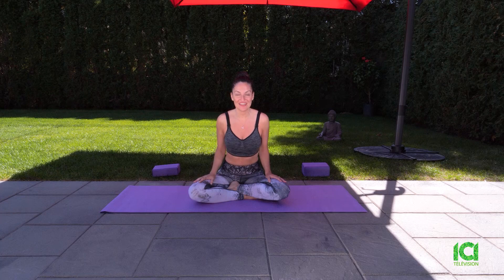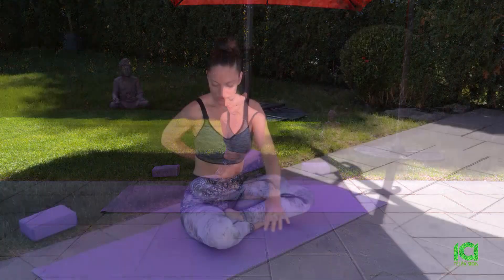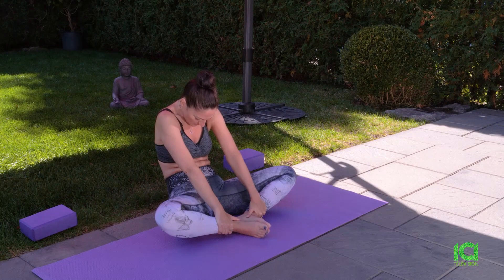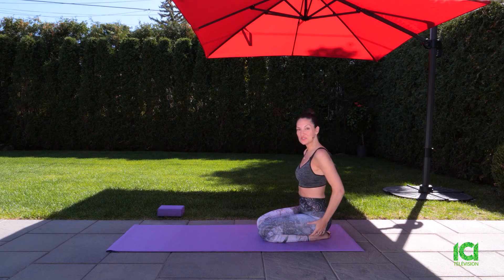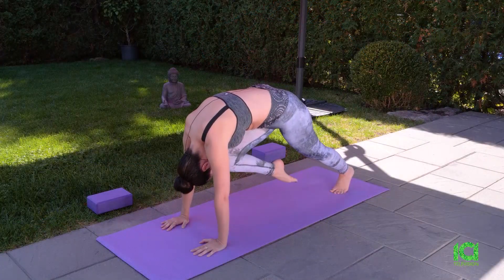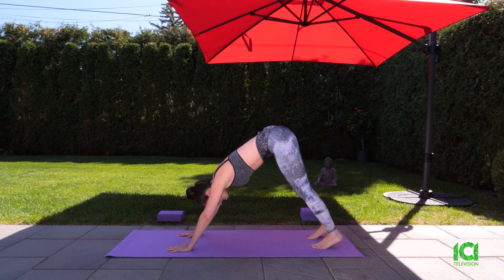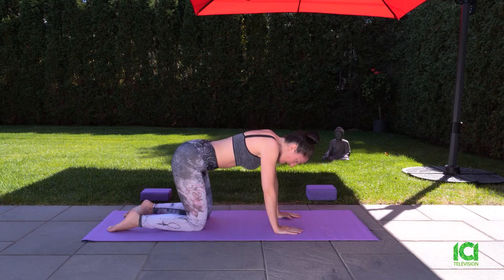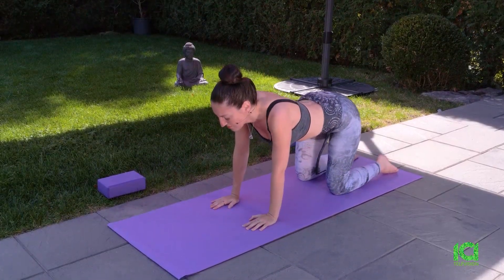outdoor yoga session - Yoga Passion with Maria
Find comfort in your space, get comfortable i your posture. Remove all the interference between you and your channel. Melt away all your thoughts. Fine tune your channel to a laser sharp frequency; the more you clear your channel, the louder the messages will come in and listen to what the universe has to say. Let the universe speak to you in vibrations. Feel the calmness settling in. Feel the softness settling in. Now that our mind is clear and body is calm, we're ready to start our practice. Sending you all positive vibes. Ciao! Ciao!